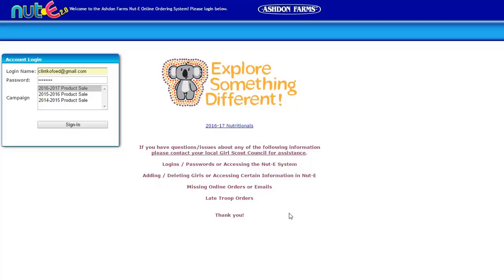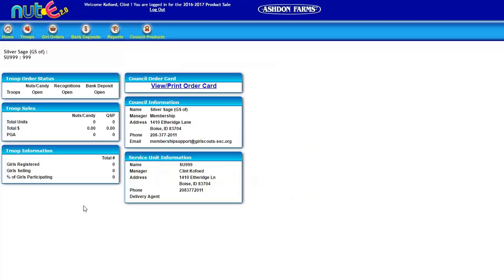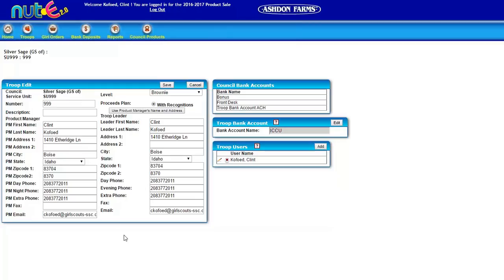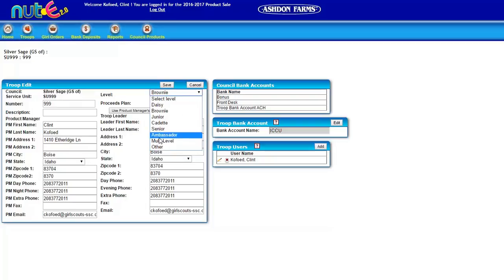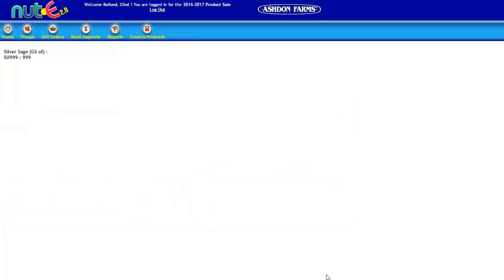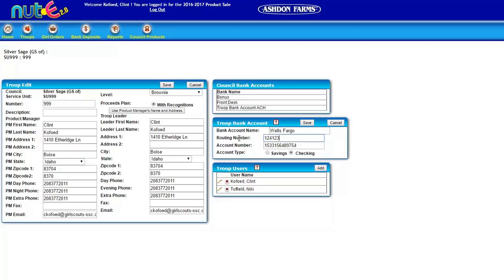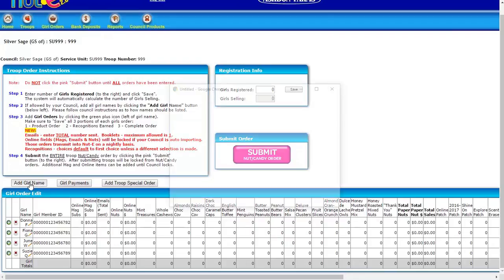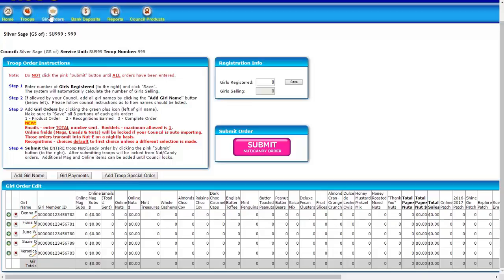Nut E Getting Started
Nut-E login, Home Tab, Troop Tab, and Girl Order Tab